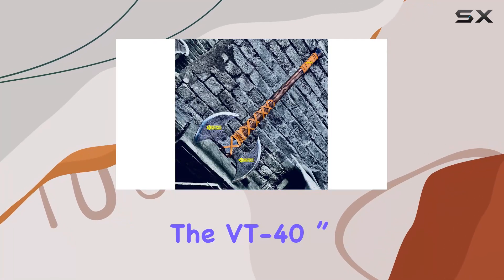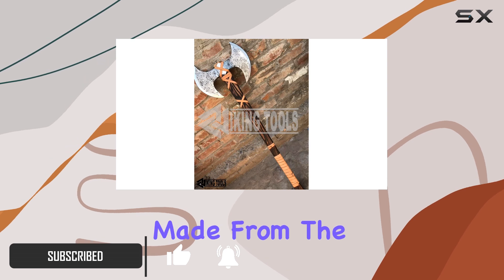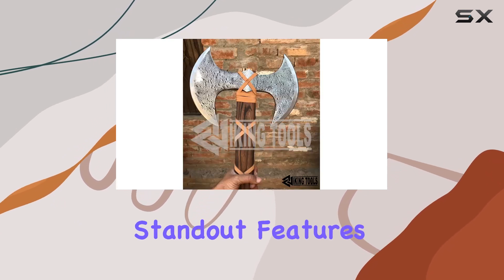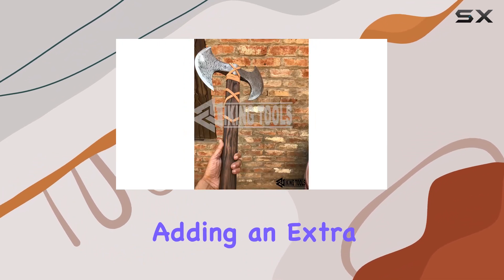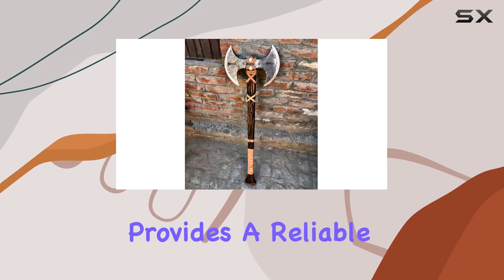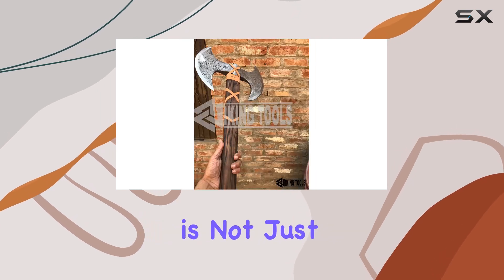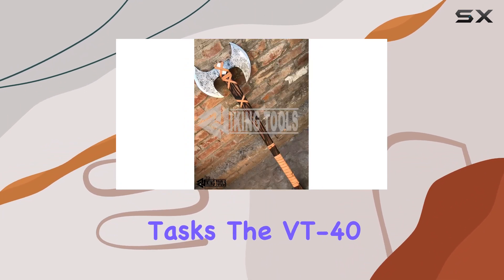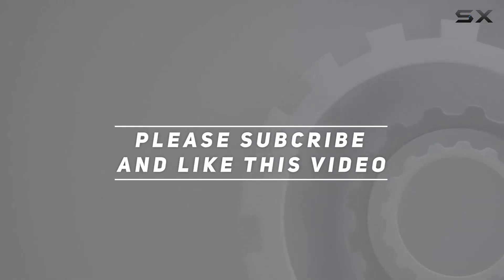VT-40 Two Handed Large Berserker Axe - The Ultimate Norse Weapon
0:00 Intro
0:06 Review

Things that we mentioned in this video:
VT-40 Two Handed Large : B0BY5Q5VDJ